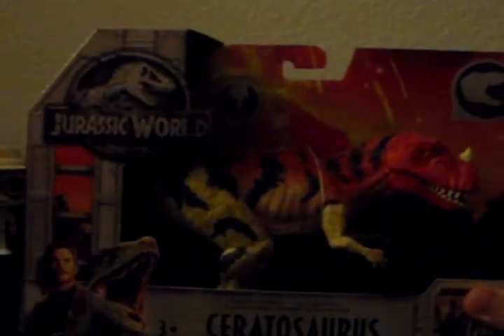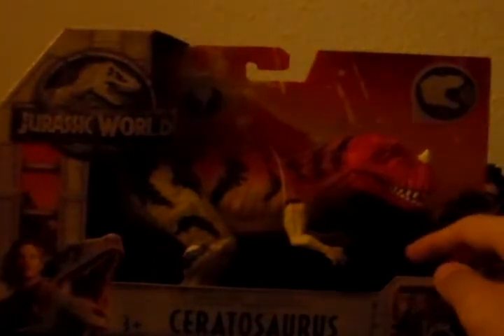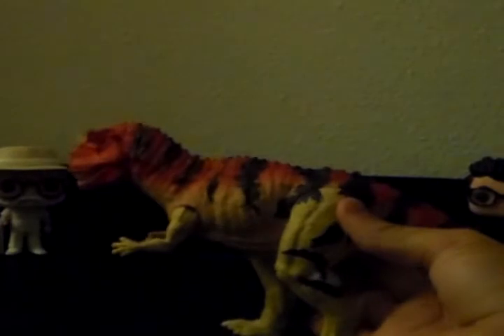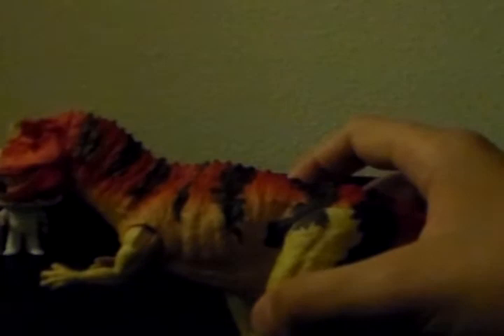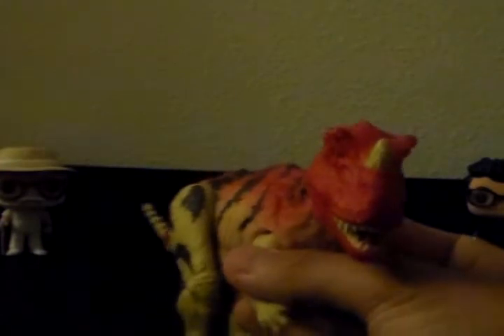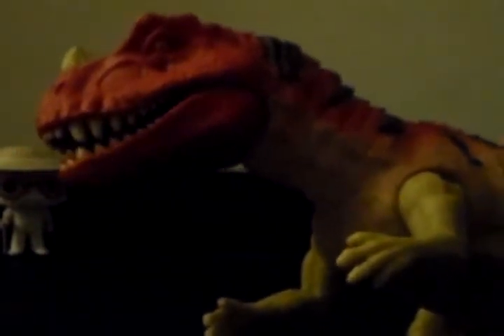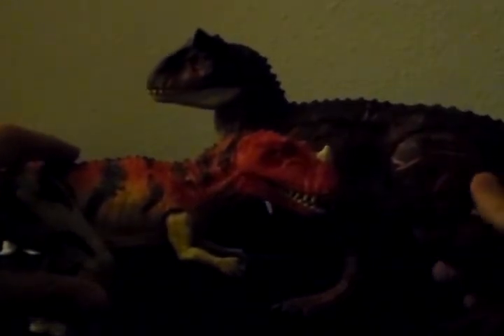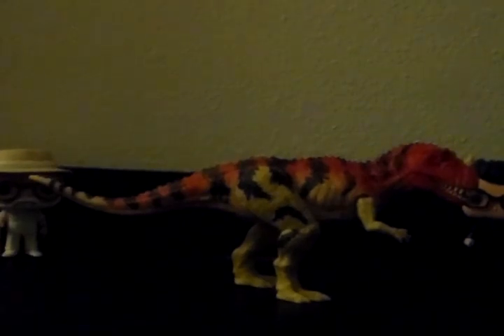REVIEW! Jurassic World: Fallen Kingdom - Roarivores Ceratosaurus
This was supposed to be the first video before the wave 2 Velociraptor.